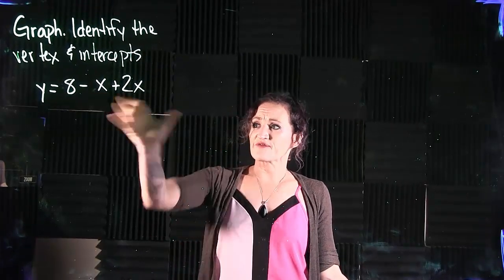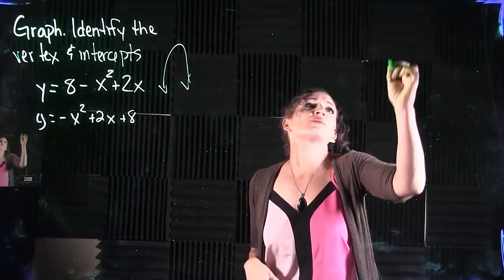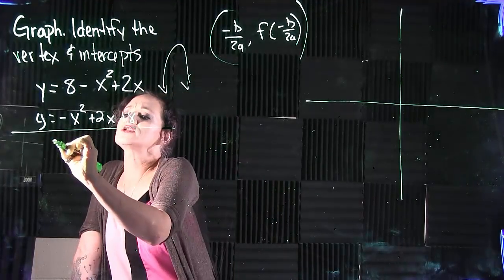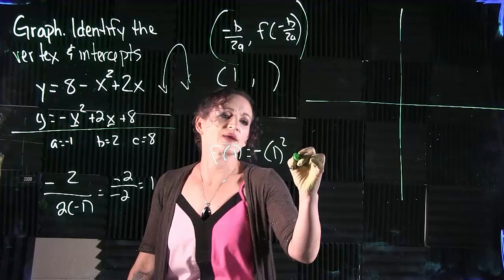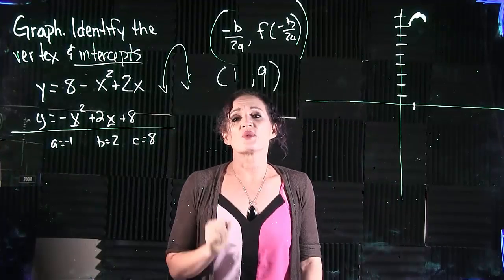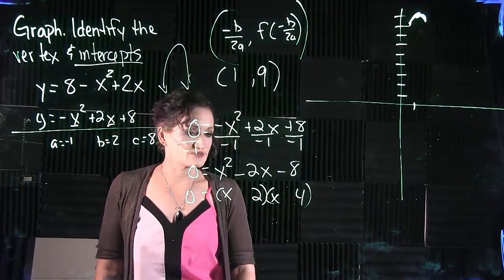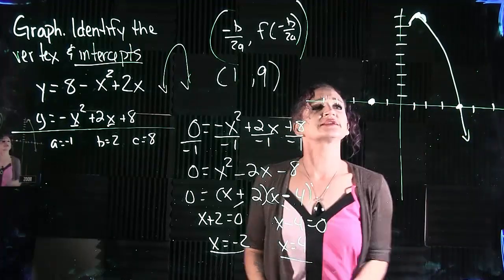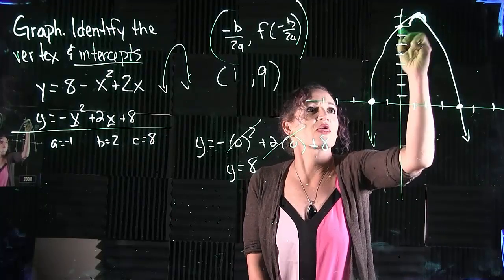Graph Find the vertex and intercepts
This video covers one example on how to graph a quadratic equation given to you in general form. It also covers find the vertex of a quadratic equation and find the intercepts.